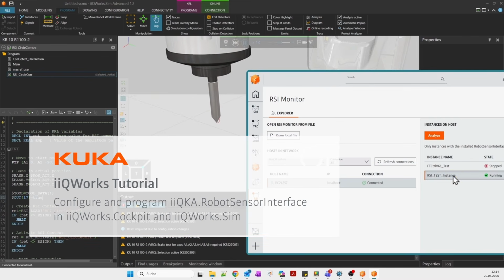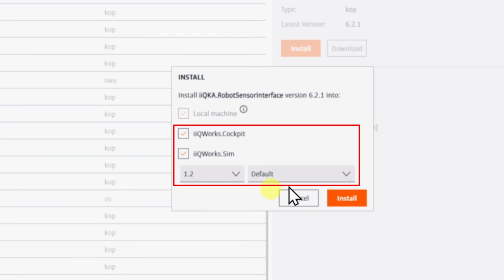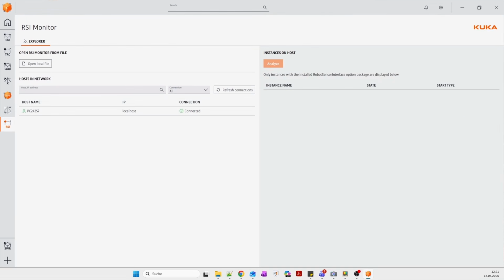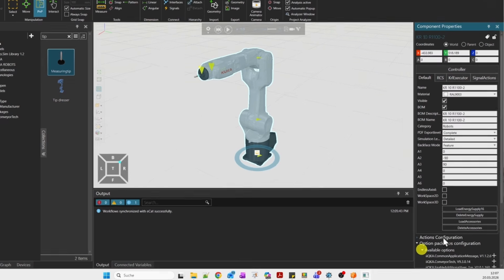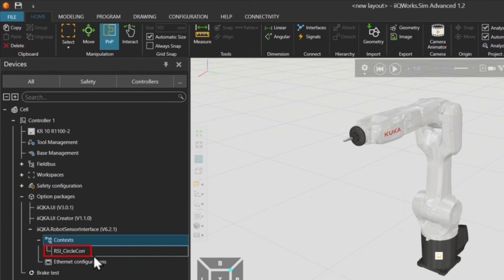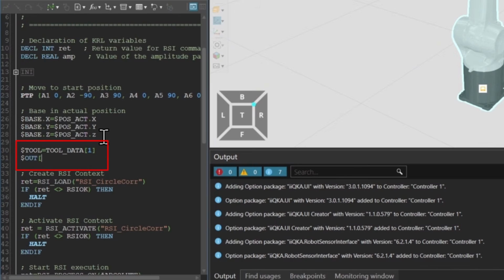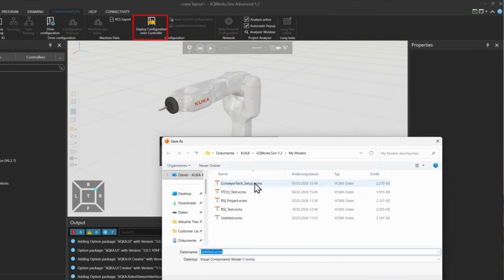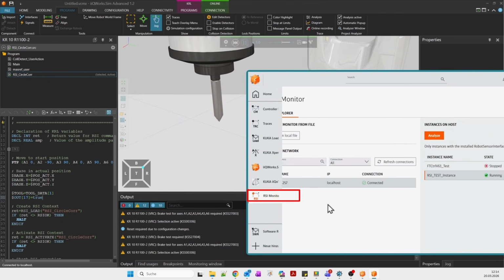KUKA iiQWorks: Configure and program iiQKA.RobotSensorInterface (RSI)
In this beginner-friendly tutorial, you will learn how to install, configure, and use the iiQKA.RobotSensorInterface (RSI) in iiQKA.OS2 with iiQWorks.Cockpit and iiQWorks.Sim. You will see how RSI is installed via the Software Repository, how it is configured in iiQWorks.Sim, and how sensor-based robot motion can be validated using a Virtual Robot Controller (VRC) inside iiQWorks.Sim Advanced. The video walks you step by step through importing an example, running it in simulation, and monitoring the corrections live in the RSI Monitor inside iiQWorks.Cockpit. This workflow helps you safely verify sensor-guided robot behavior before deploying it to a real KUKA robot controller KRC5-2.

What you’ll learn:
00:00 Intro What the Robot Sensor Interface is and why it is used
00:20 Opening the Software Repository in iiQWorks.Cockpit
00:37  Installing the iiQKA.RobotSensorInterface package from iiQWorks.Cockpit
01:20 Restarting iiQWorks.Cockpit and opening the RSI Monitor
01:47 Preparing the robot model in iiQWorks.Sim
02:12 Adding a measuring tip to the robot flange
02:30 Adding the Robot Sensor Interface option to the robot
02:43 Configuring RSI option packages in Devices
03:00 Importing the Circle Correction context example
03:30 Importing the Circle Correction program
04:10 Adding a new Tool
04:40 Setting up the Virtual Robot Controller (VRC)
05:01 Deploying the Configuration to the VRC
05:30  Running the RSI program in simulation
05:50 Monitoring sensor-based corrections in the RSI Monitor in iiQWorks.Cockpit
06:30 Summary and result validation
06:45 Outro